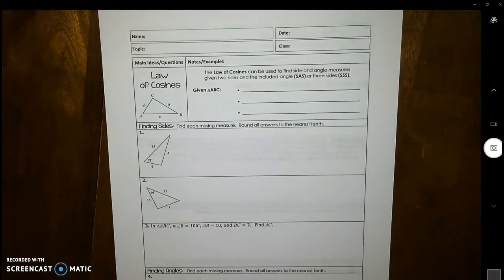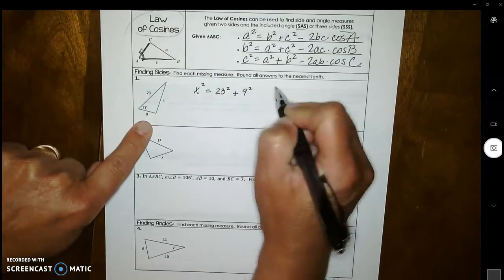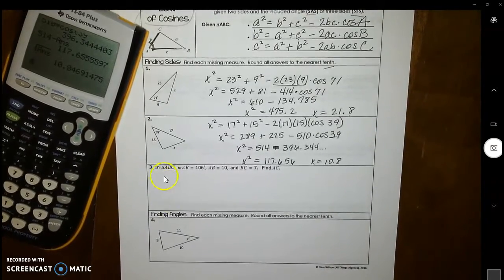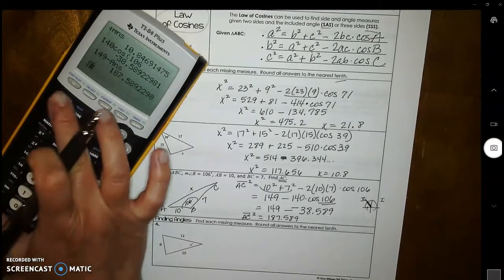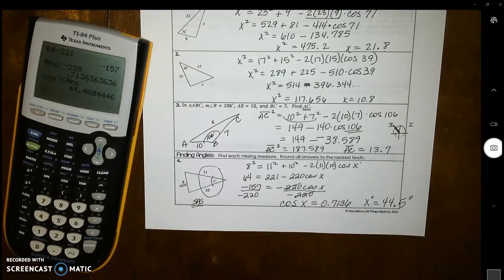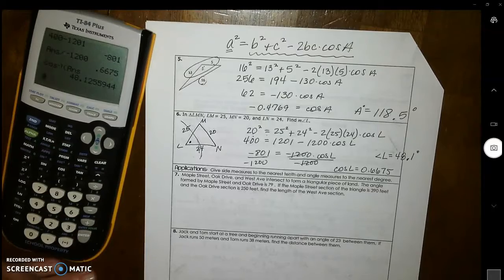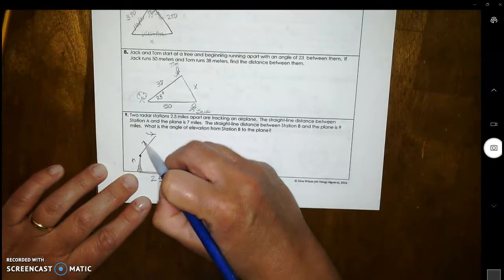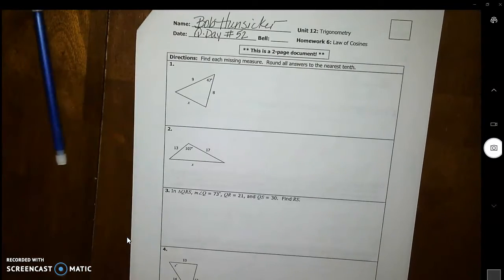Laws of Cosines